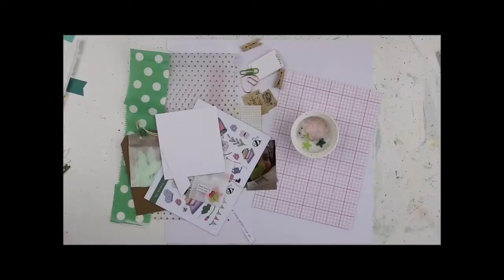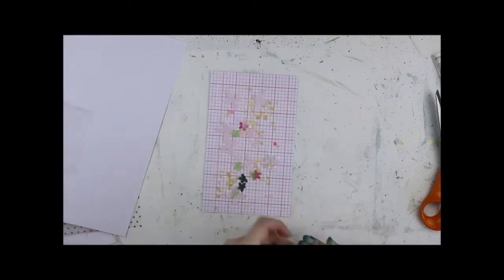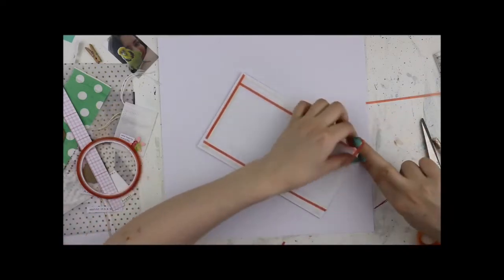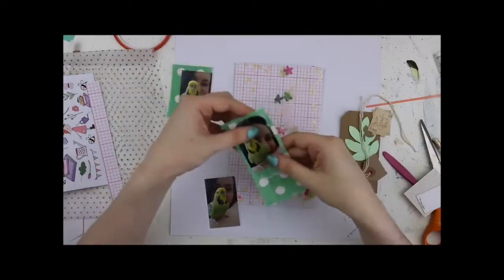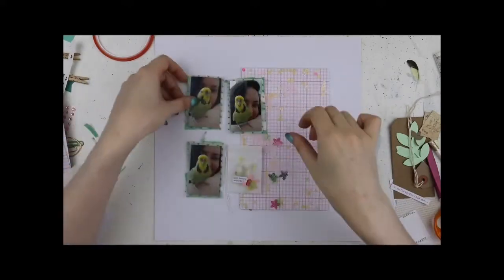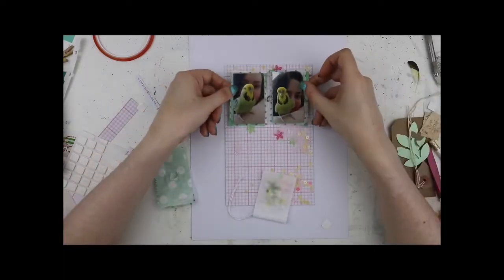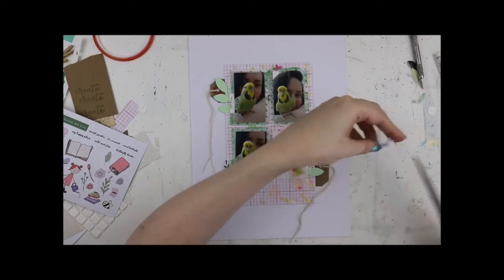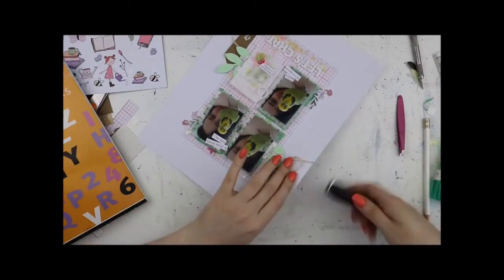Scrapbooking With The Lollipop Box Club Kit ‘Secret Garden’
A 9x12 scrapbook layout created with the April box from Lollipop Box Club 'Secret Garden'